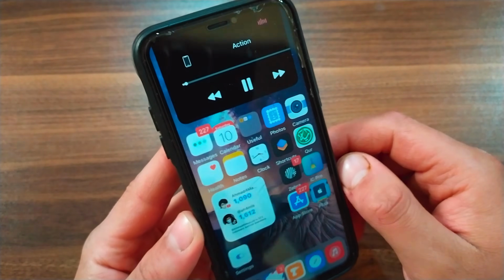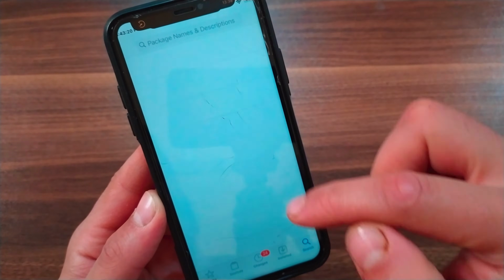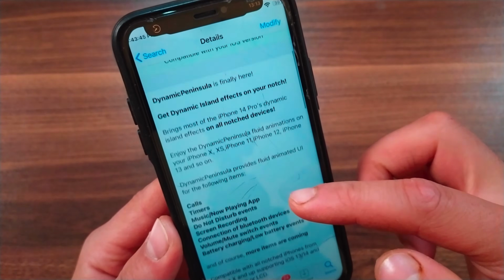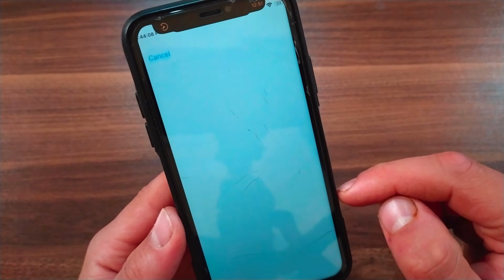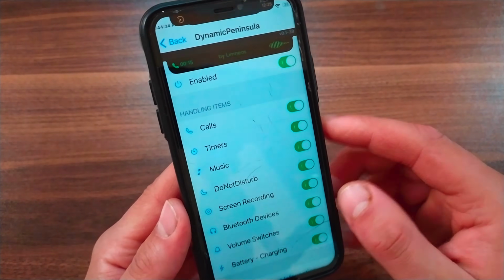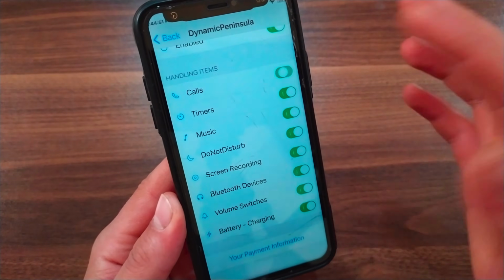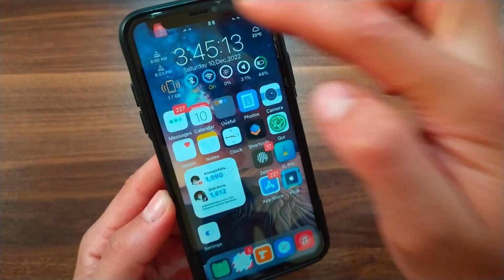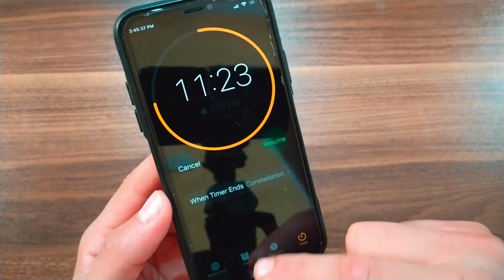Must Have Jailbreak Tweak! Part 30 | Get Dynamic Island on ANY iPhone!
Want the Dynamic Island feature from iPhone 14 Pro on your older iPhone? This must-have Cydia tweak brings that sleek Dynamic Island look and feel to iPhone X, XS, 11, 12, and 13 running iOS 13/14/15/16! In this video, I’ll walk you through the step-by-step installation of the Dynamic Peninsula tweak, how it works, and everything you need to know before installing it.

✅ Works with music, calls, timer, DND & more
💥 Full functionality
⚙️ Fully supports iOS 13 & iOS 16 devices

📲 Transform your notch into a real feature like the Dynamic Island!

✮═══ஜஜ🔆💜🔆ஜஜ═══✮
★═ஜ💠ஜ═✮